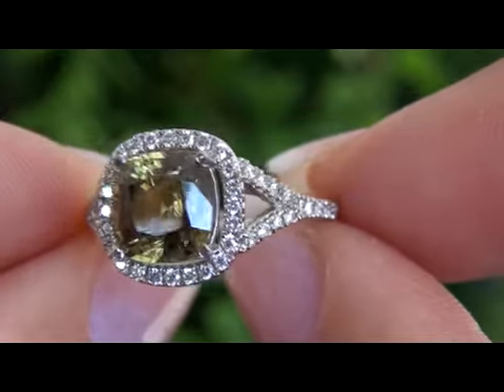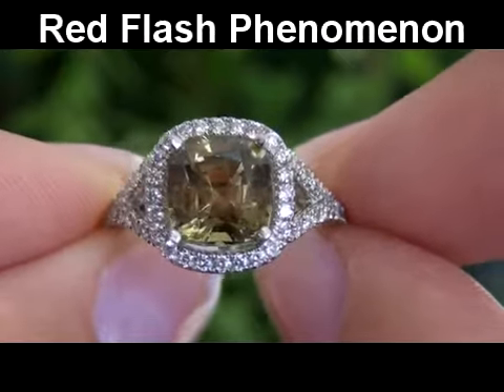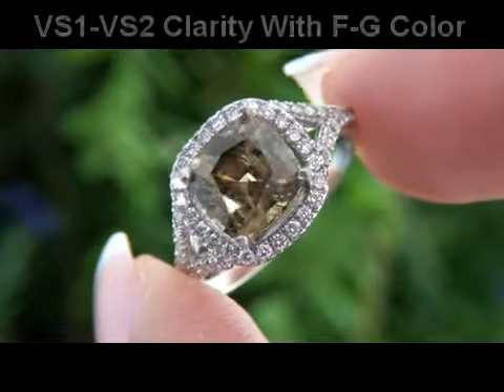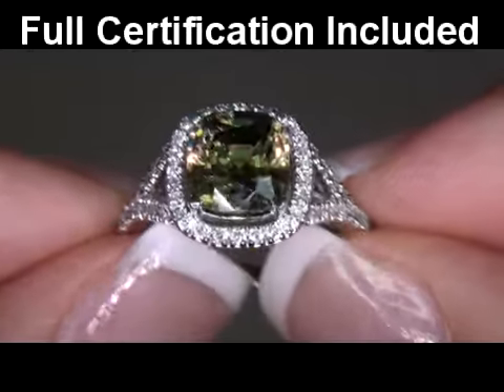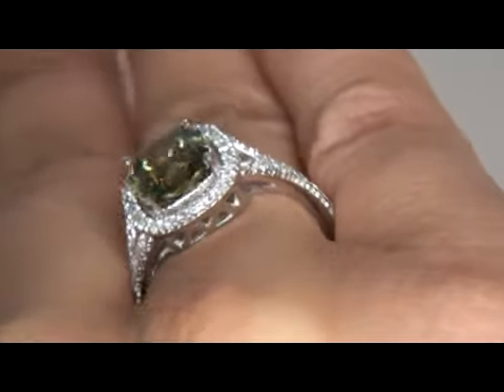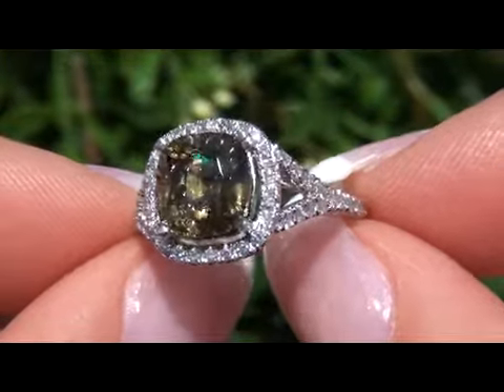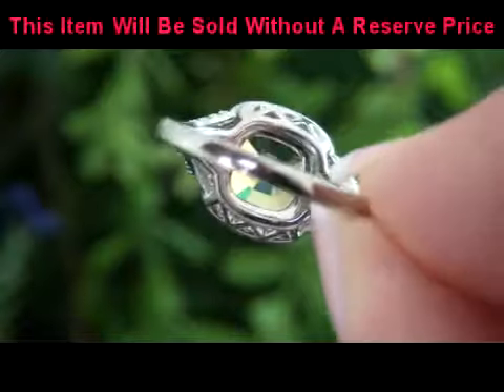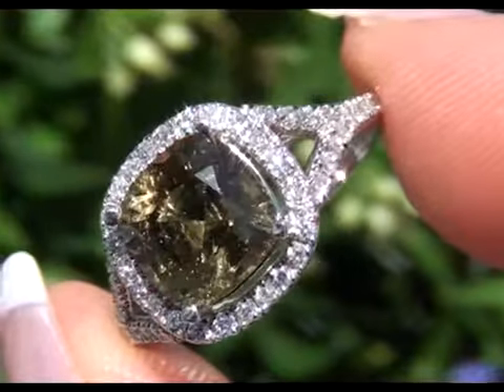Rare 3.38 Carat Demantoid Garnet & Diamond Platinum Ring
An avid high end platinum jewelry collector must sell this one of a kind extremely rare 3.38 carat demantoid garnet & diamond ring set in solid 950 platinum immediately. This amazing world class collectors grade demantoid garnet is so rare that we have yet to see a true demantoid garnet gemstone its equal. This stunning specimen boasts the characteristic red/green flash phenomenon displaying excellent color and clarity.. unheard of in a gemstone of this size. Don't miss out. Good luck and happy bidding. You can see this ring and other eBay auctions selling daily right